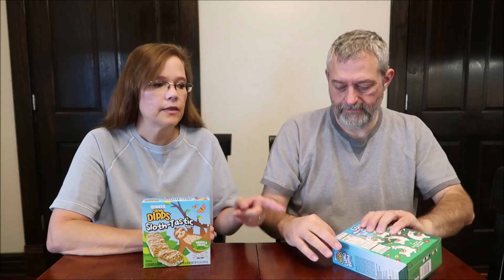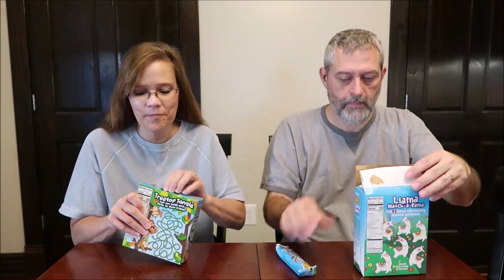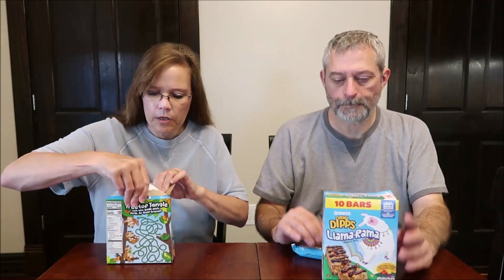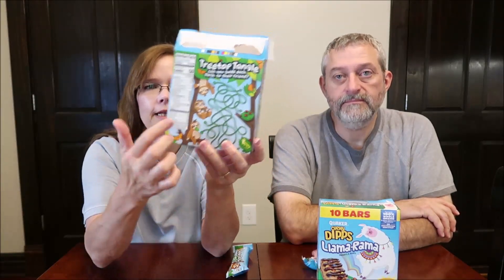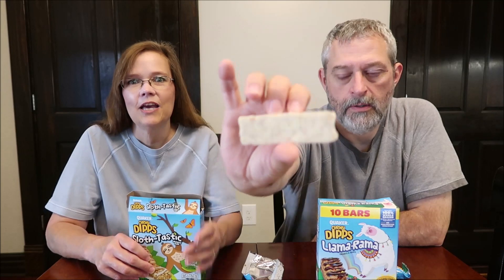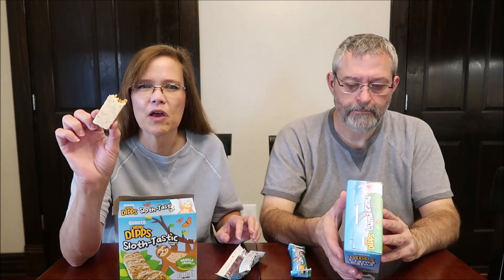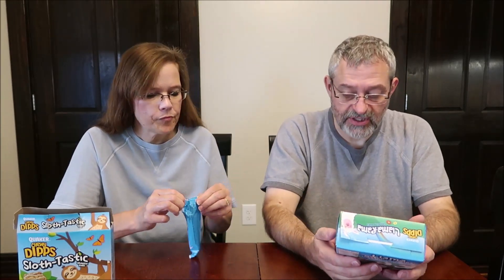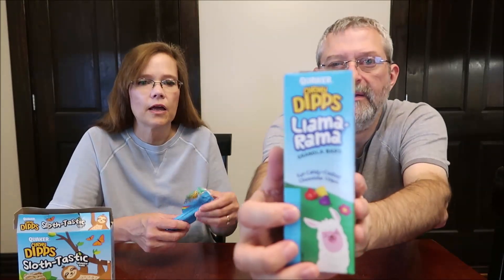Quaker Chewy Dipps Granola Bars: Llama-Rama Candy Coated & Sloth-Tastic Vanilla Cream Review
This is a taste test/review of Quaker Chewy Dipps Granola Bars in two varieties including Llama-Rama Candy Coated Chocolate Chips and Sloth-Tastic Vanilla Cream. 1 bar = 130 calories
* The Llama-Rama Candy Coated Chocolate Chips were $2.98 at Walmart.

* The Sloth-Tastic Vanilla Cream were $2.29 at Meijer.